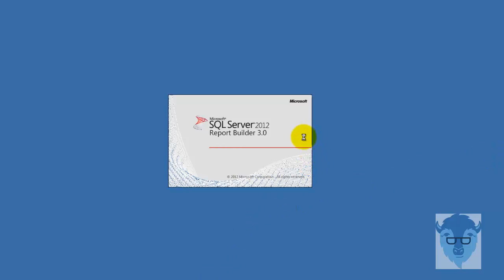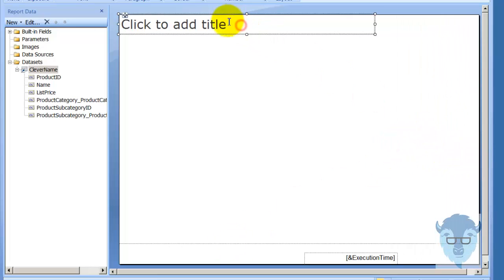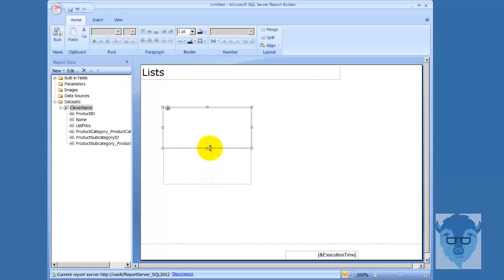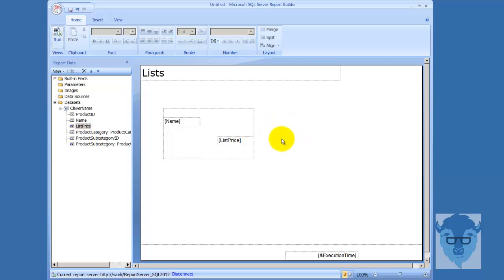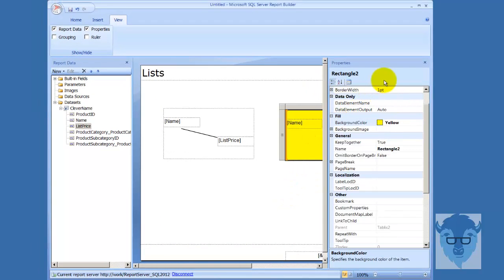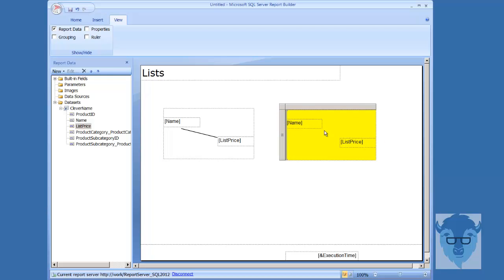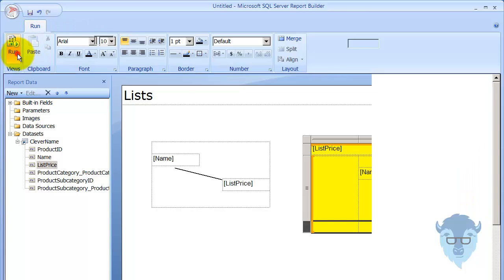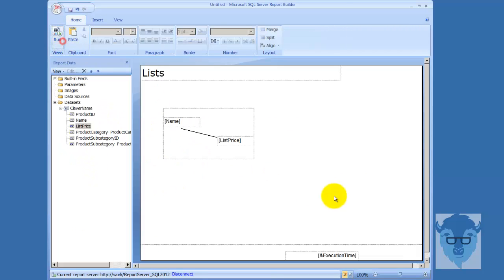55005 4 Report Builder 3 0 Lists